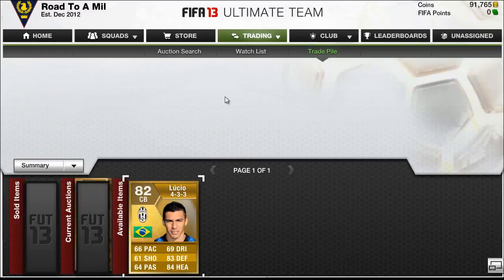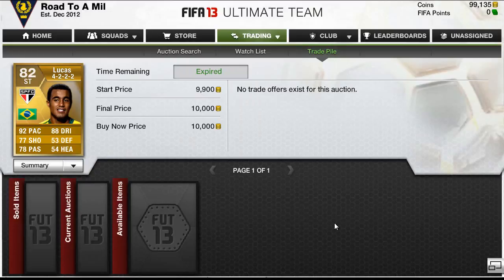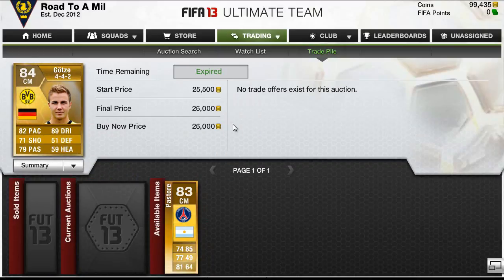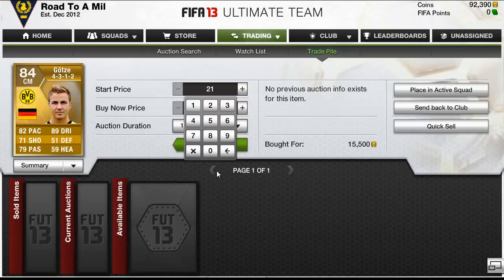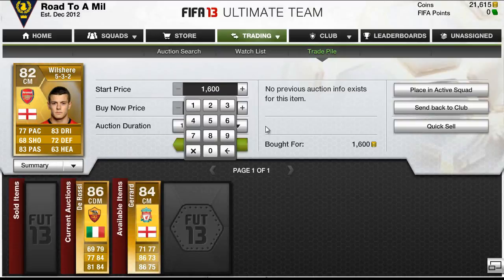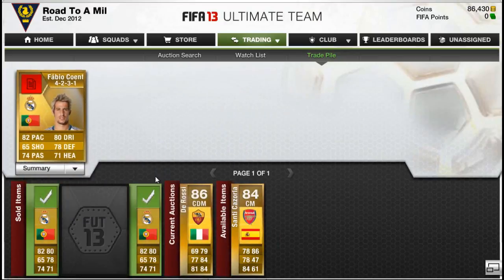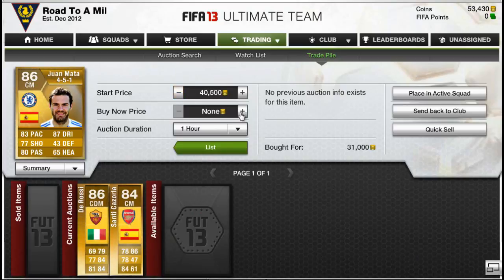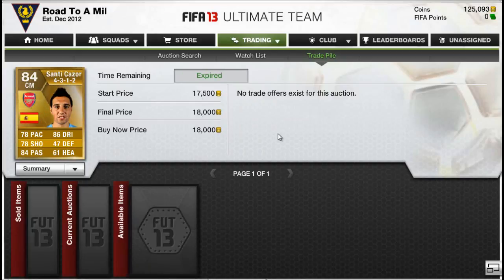Road To A Million Episode 8